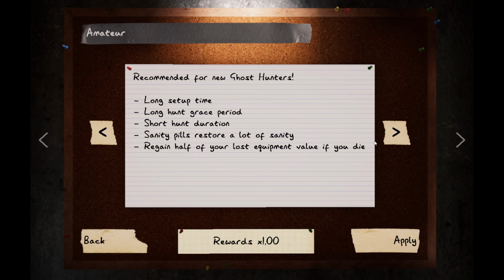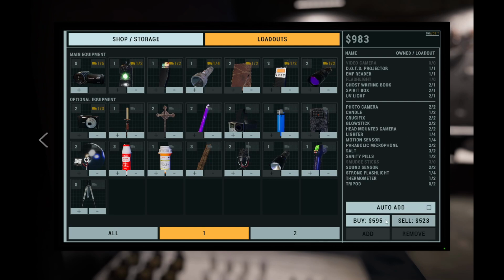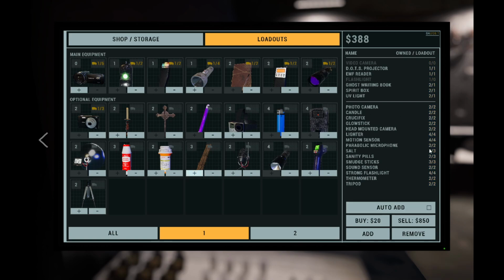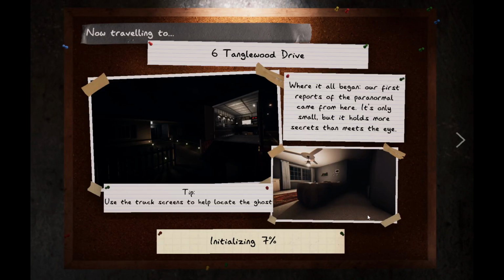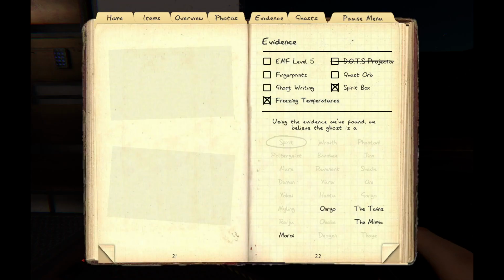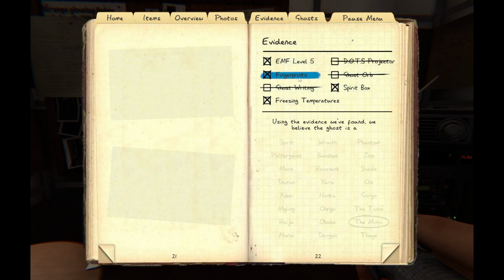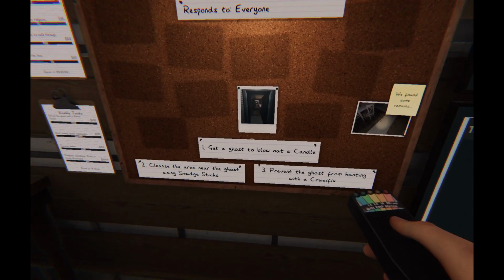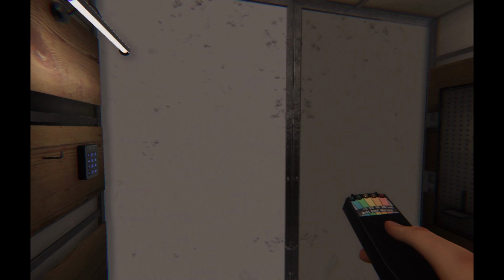This game sent shivers down my spine!!! Phasmophobia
SEND ME STUFF IF YOU FEEL LIKE IT!! I WILL PUT IT IN A VID!!!

LYNEDOCH
7603